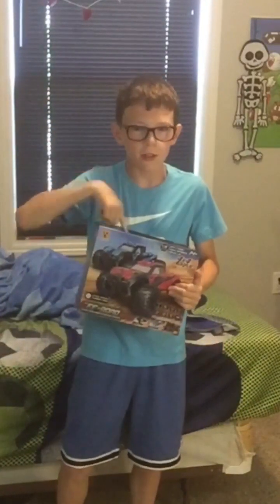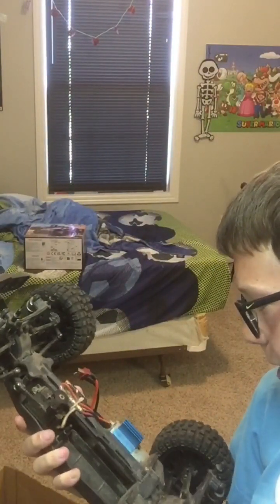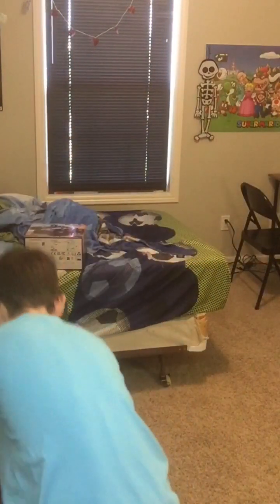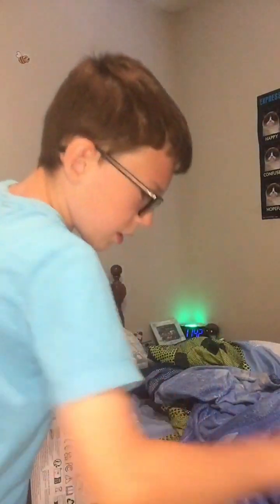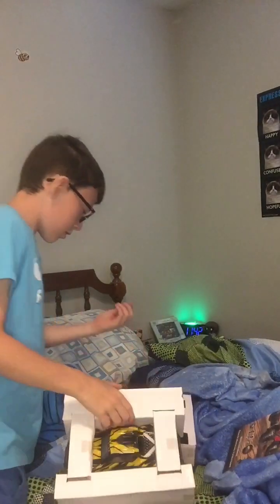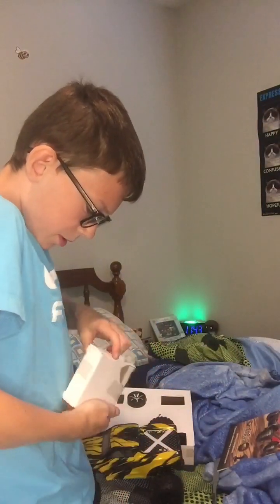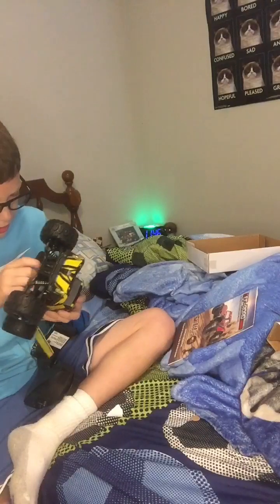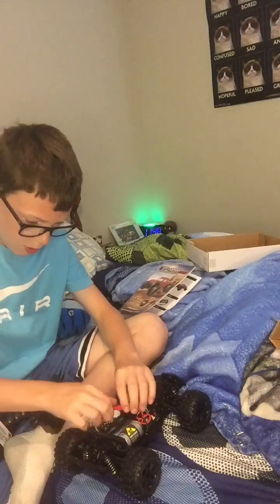I got a new RC CAR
It’s 👌